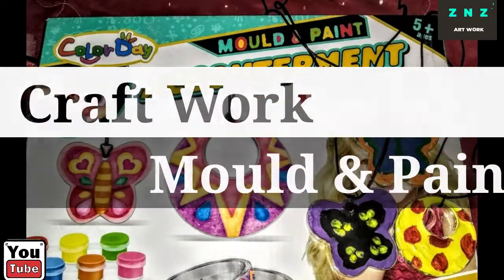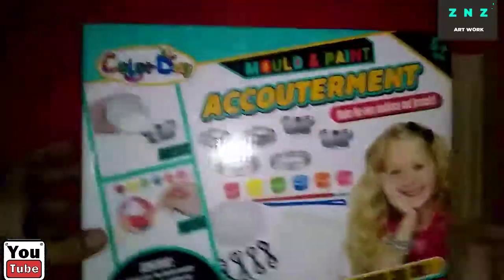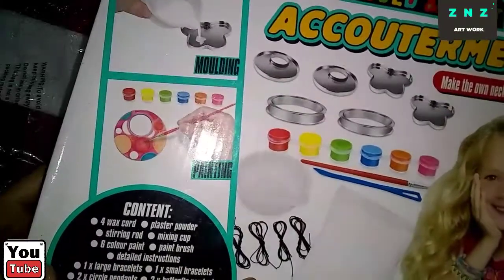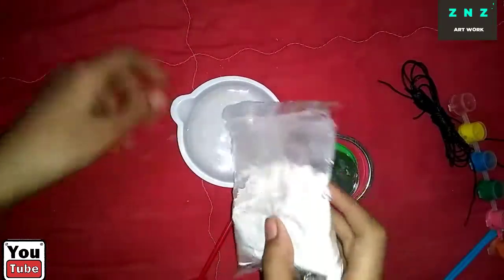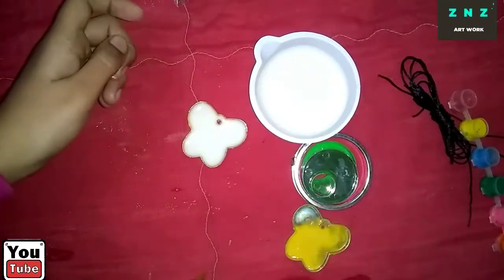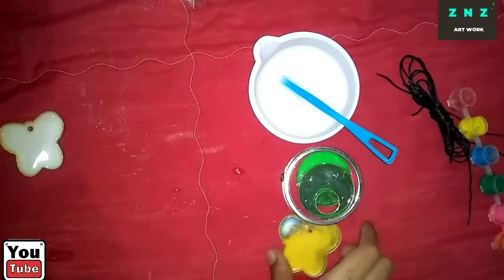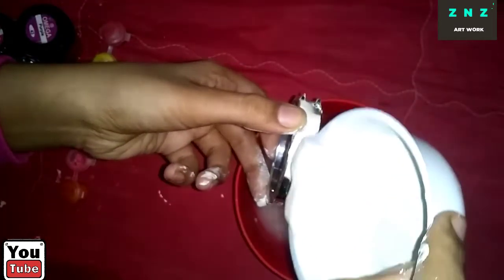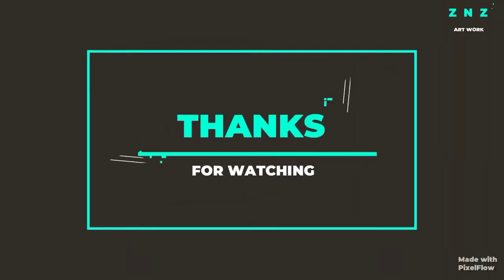Moulding & Painting Activity Set| Opening Of Box | Simple & Easy Method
Hello guys today we're going to open an activity set
This set,s instructions include 5 methods
1.MIXING THE PLASTER:
Take 50_70ml water,add the plaster add enough to make a thick mixture at least use 10g plaster and mix gently
2.MOULDING:
Pour the plaster mixture in the mold .Let it dry this will take approximately 30 mints
3.SET IT UP
With the help of stirring rod set the plaster and flat it
Let it dry
4.PAINTING AND DECORATION:
Wait until the plaster dried in the mold  and then paint and design however you want
Painting tips,Use your own colour scheme.For best results apply a thick layer of paint It is always easier to paint on a lighter colour than a darker one
Don't mix too many colors together as that will make the final colour look muddy
5.HHANG UP:
After finish, using the cord to hang up your very own accouterment

CAUTION:
 Ask a parent for help while using plaster